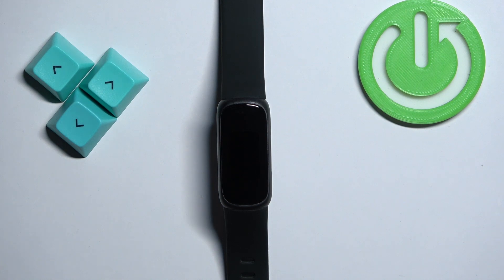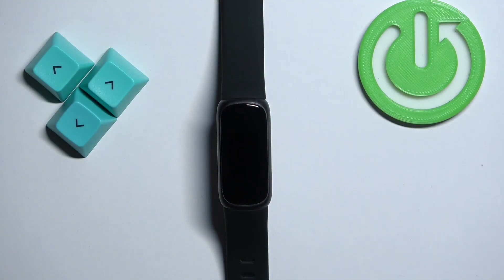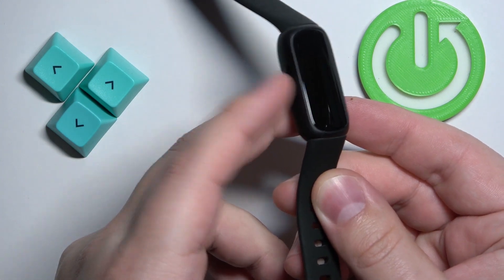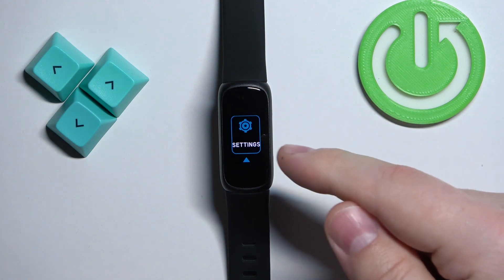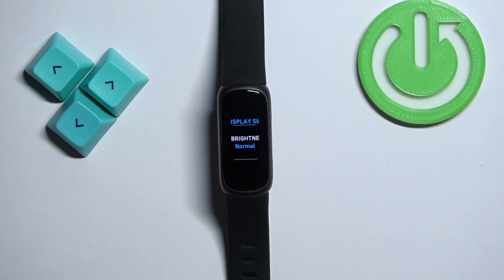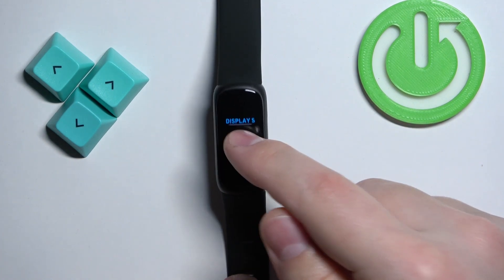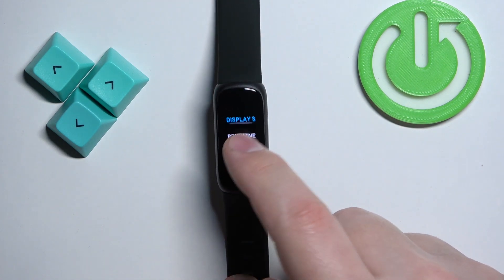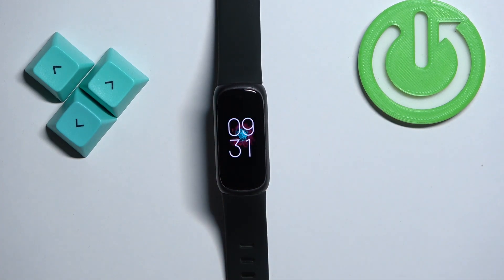How to Manually Adjust the Screen Brightness on the FITBIT Inspire 3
Having a clipboard with much-needed information at your fingertips is always useful. That is why in this video we want to show you how to turn on and manage the clipboard of your SAMSUNG Galaxy F23 keyboard. The tutorial shows how to add something to your clipboard as well as how to remove elements from it. Enjoy!

How to change the display brightness of the FITBIT Inspire 3? How to increase the screen brightness on the FITBIT Inspire 3? How to decrease the display brightness on the FITBIT Inspire 3? How to manually modify the brightness of a display on the FITBIT Inspire 3?